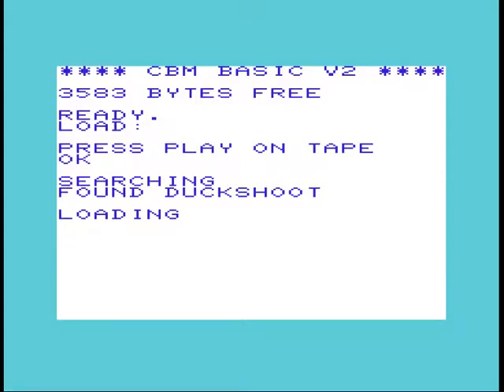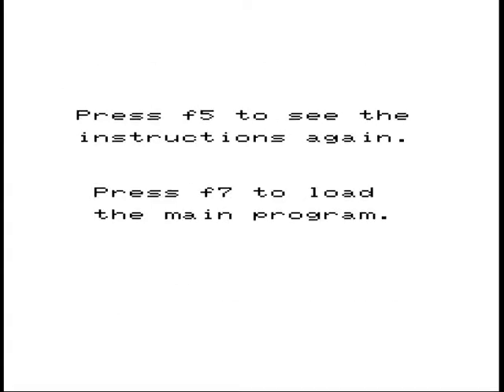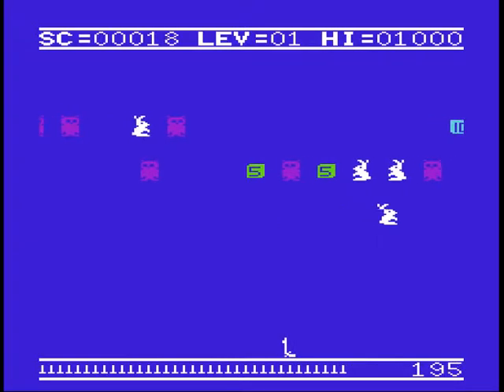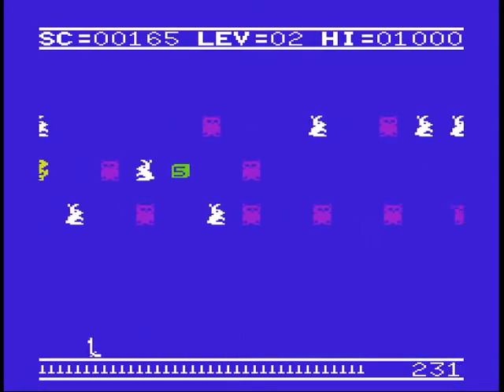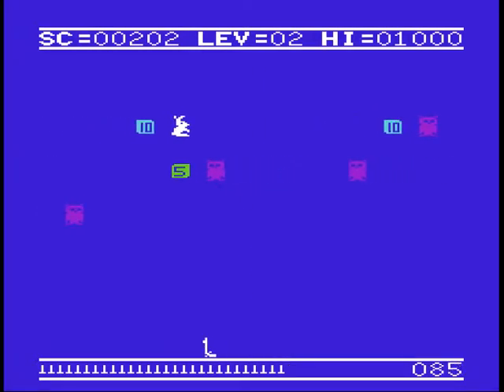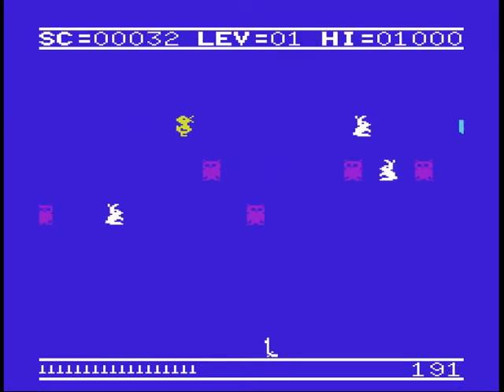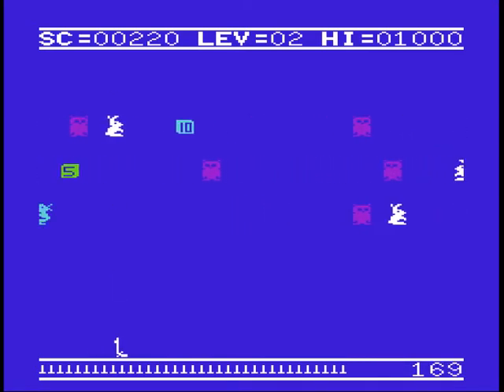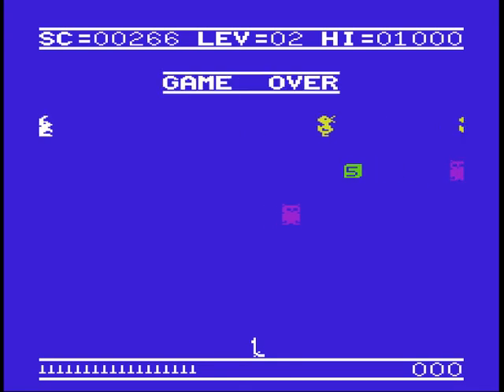Duck Shoot - VIC-20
A playable but fairly average early effort from Shaun Southern.